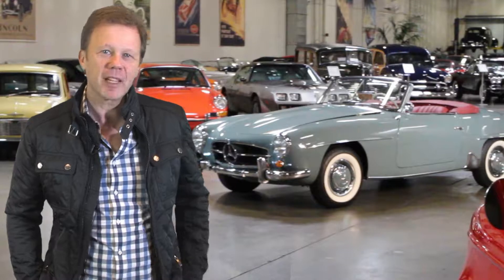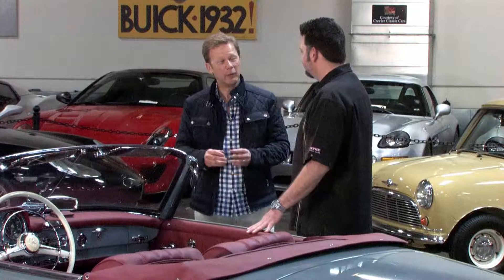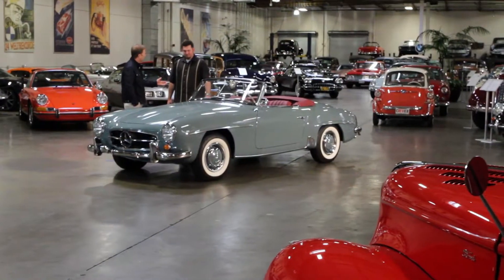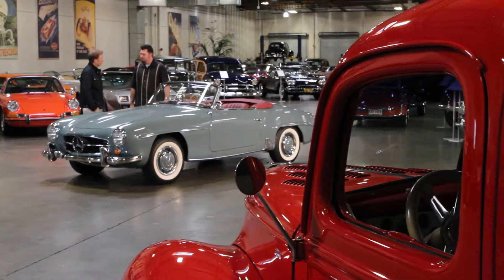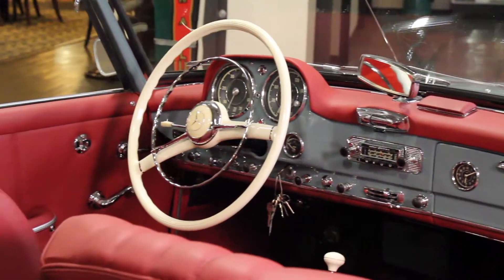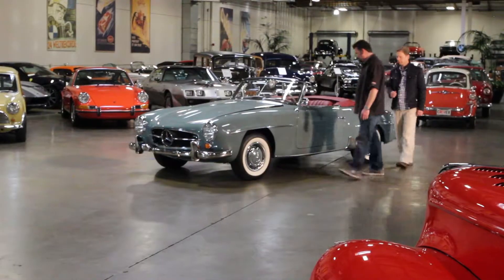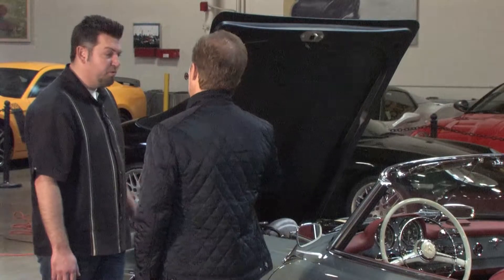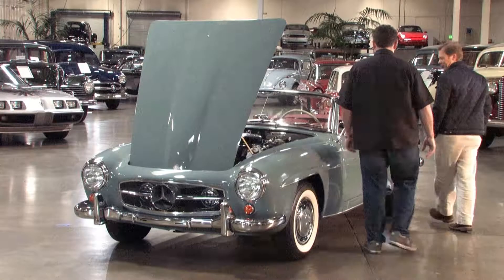1959 Mercedes Benz 190SL